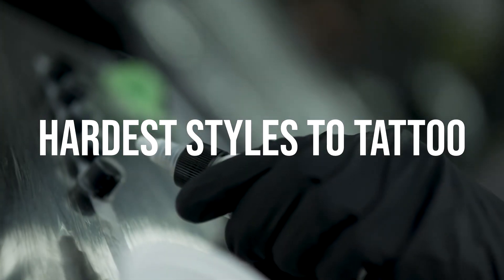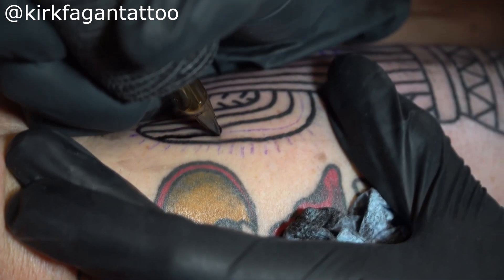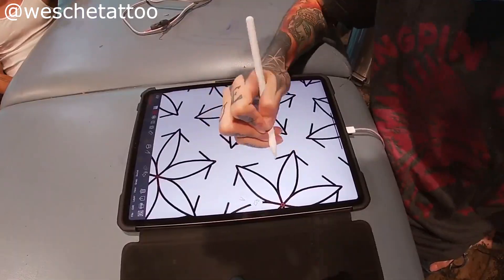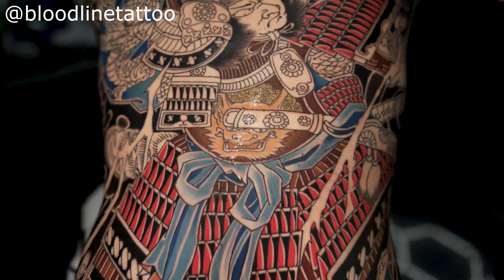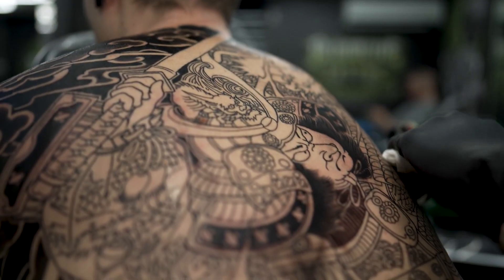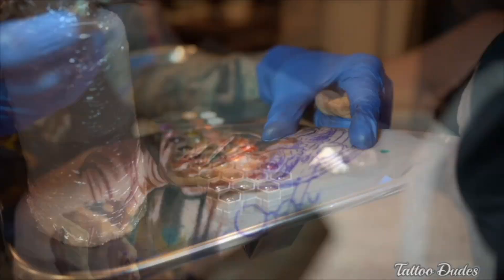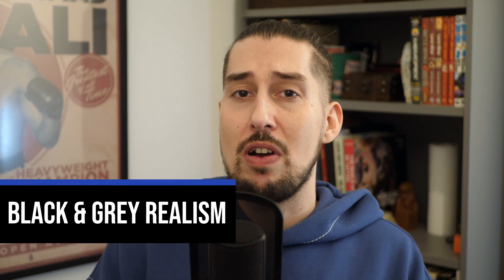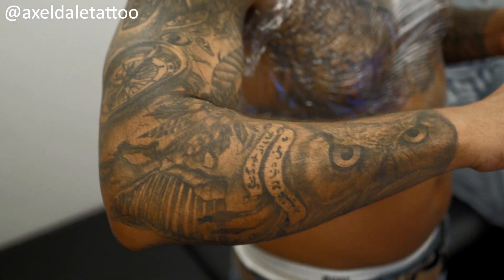Ink Mastery: Top 5 Hardest Styles to Tattoo and Why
Hey Tattoo artists, In this video we'll discuss the top 5 most difficult tattoo styles and why they can be hard master. From intricate geometric designs to bold traditional pieces, we'll cover it all! Whether you're just starting out or a seasoned pro, this video will give you valuable insight into the world of tattooing and help you learn how to tattoo these difficult styles.

Track 2: Hop Hip - Kwon
Track 3: All I Am - Dyalla
Track 4: Forest Find - TrackTribe

Chapters:
0:00 Top 5 Hardest Styles to Tattoo and Why
0:15 5. American Traditional
1:27 4. Geometric
2:32 3. Japanese Traditional
5:22 2. Second Hardest
7:15 1. The Hardest Tattoo Style?